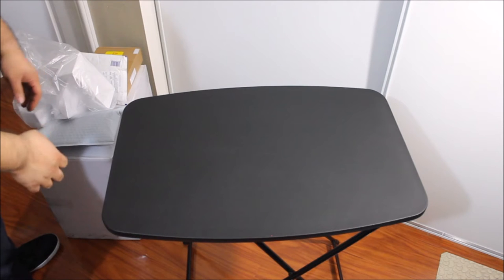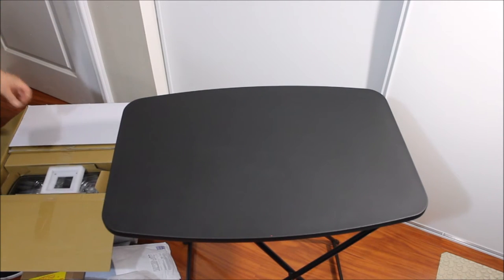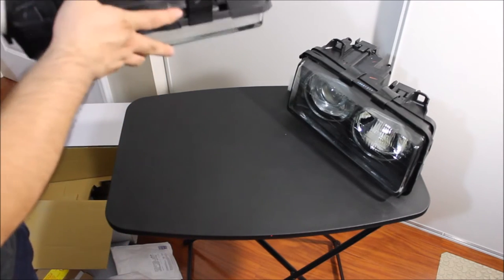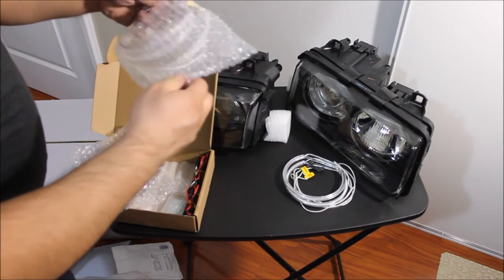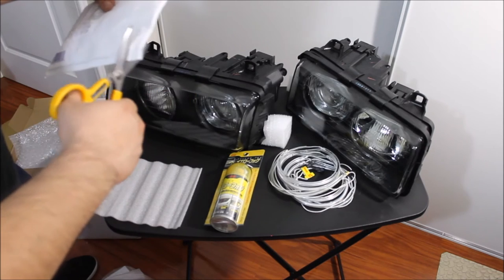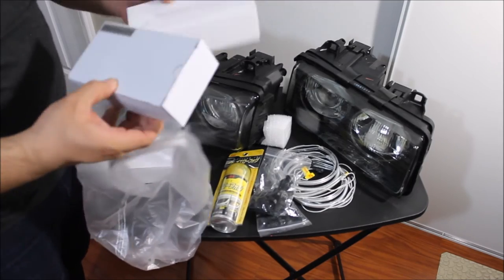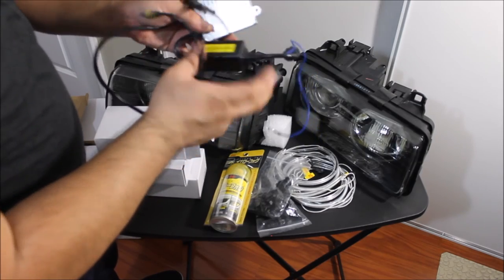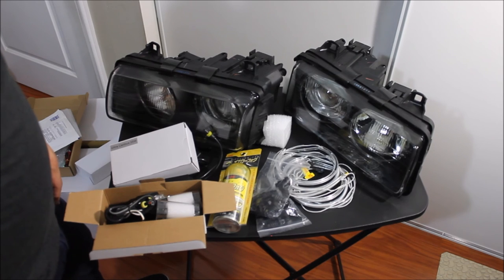Unboxing parts for my BMW E36 M3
Unboxing parts for my 1995 BMW E36 M3. Check out link below for items that were unboxed.
BMW E36 DEPO Projector Headlights

SMD Angel Eyes

CCFL Angel Eyes

JDM Japan Yellow tint spray

DEPO Smoke Corner Lights for Coupe/Convertible (Best quality for E36)

DEPO Smoke Corner Lights for Sedan (Best quality for E36)

DEPO Clear Corner Lights for Sedan (Best quality for E36)

DEPO Clear Corner Lights for Coupe/Convertible (Best quality for E36)